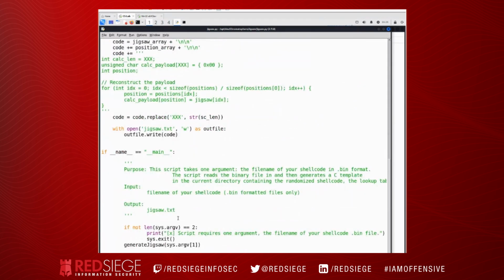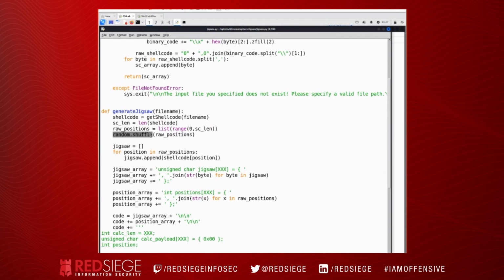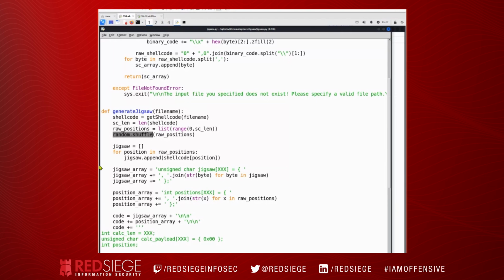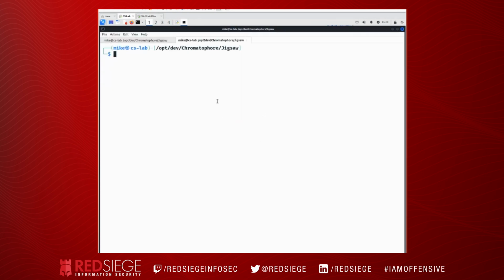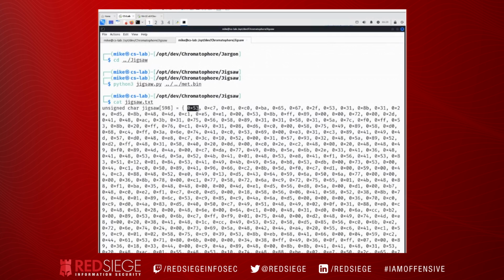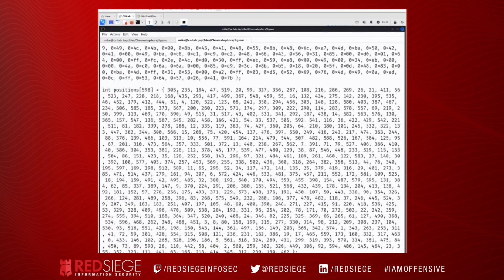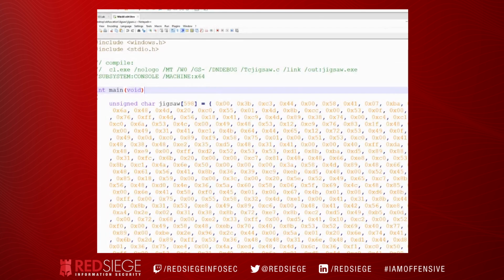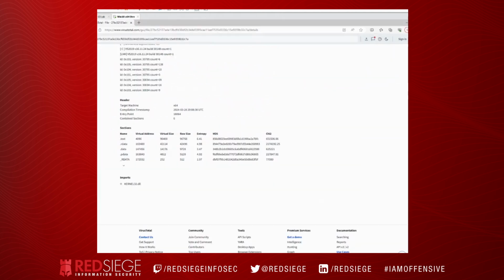Adventures in Shellcode Obfuscation: Part 12 "Jigsaw"